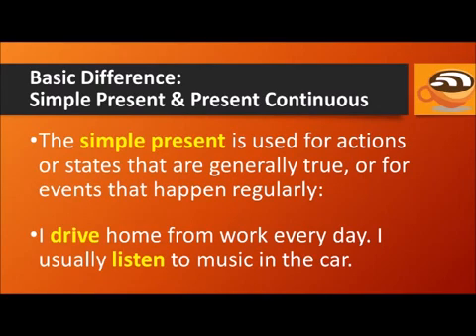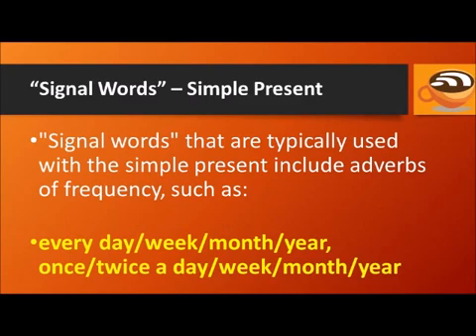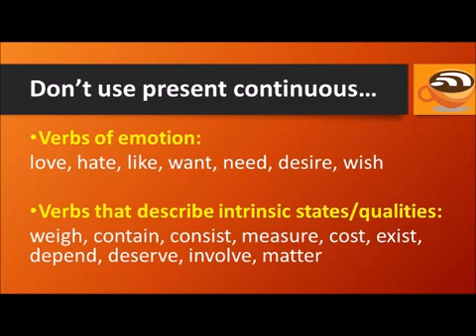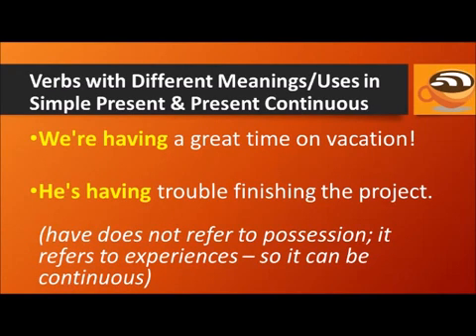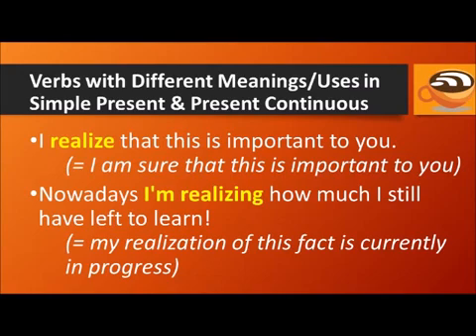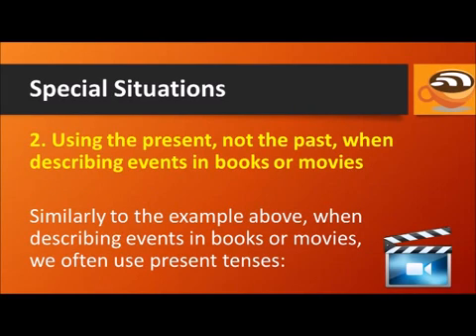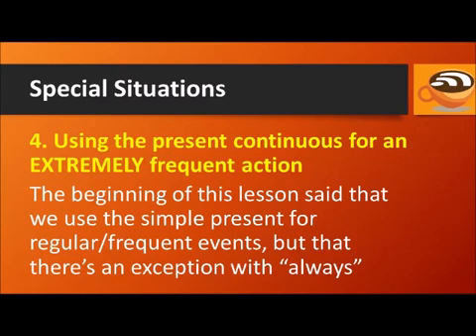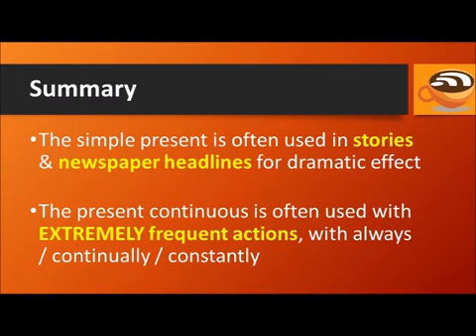Free Sample Lesson : Advanced English Grammar